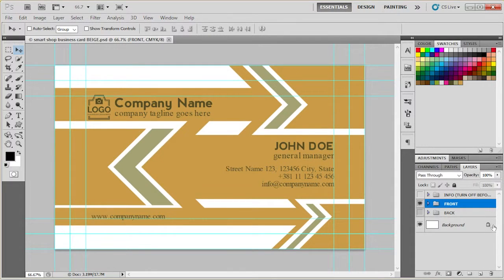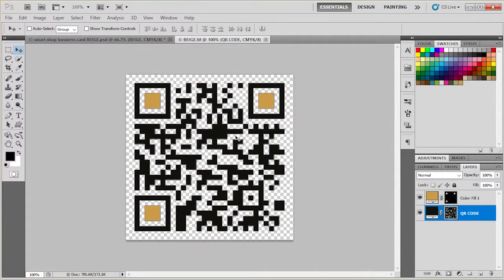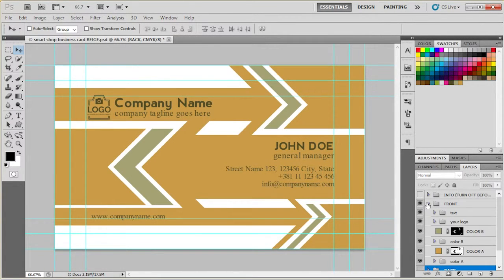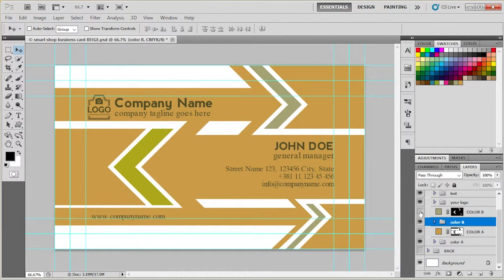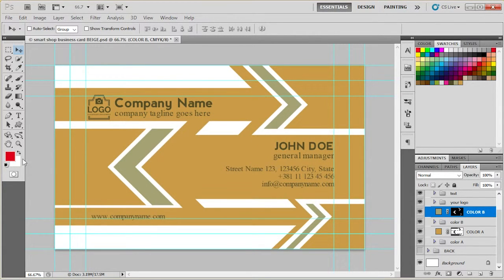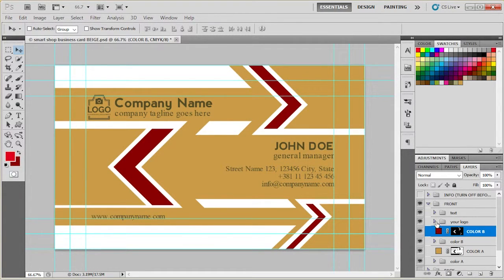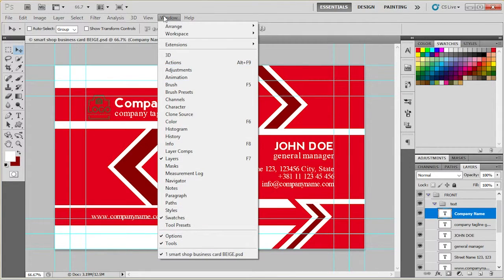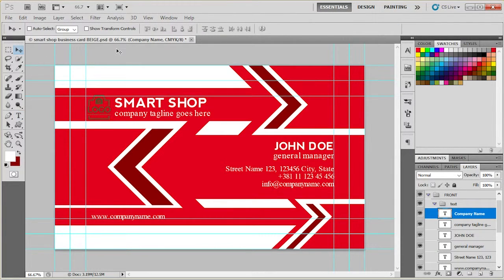Arrow Corporate Business Card Help - Editing with Adobe Photoshop